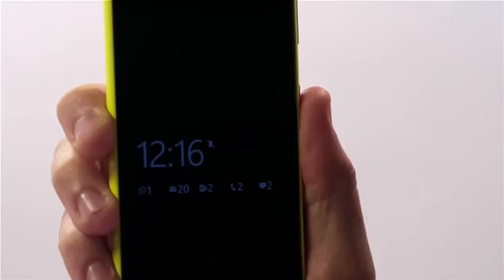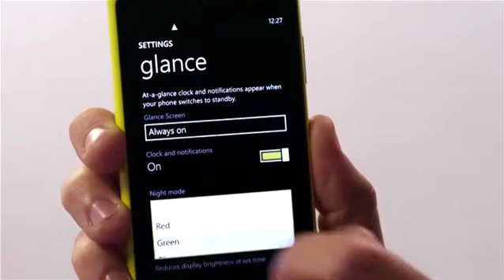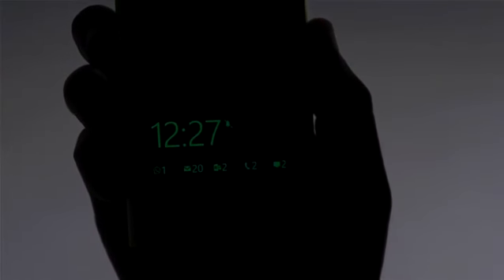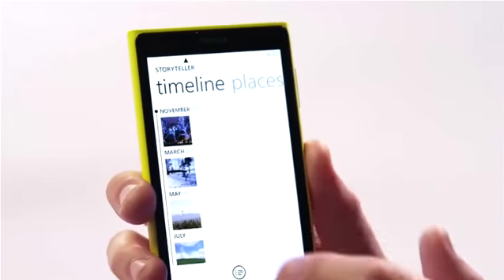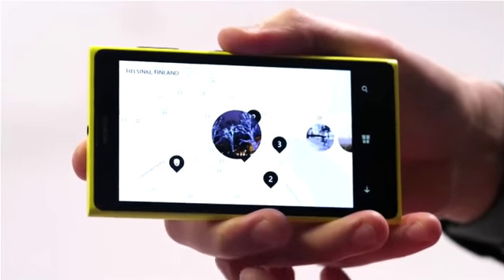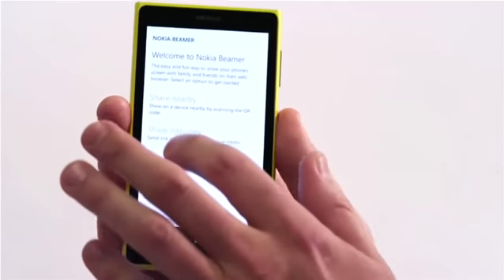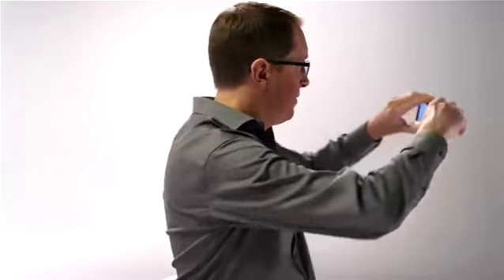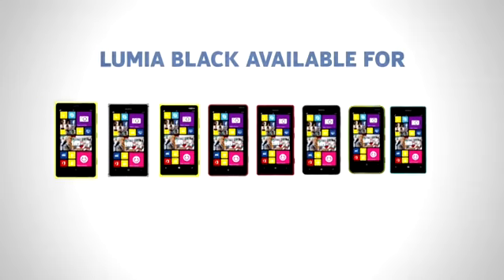Nokia Mulai Sediakan Update Lumia Black Secara Global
Nokia secara resmi menyediakan pembaruan Lumia Black bagi pengguna handset berbasis Windows Phone buatannya. Software baru dari vendor asal Finlandia itu dibekali dengan berbagai fitur baru yang cukup menarik.